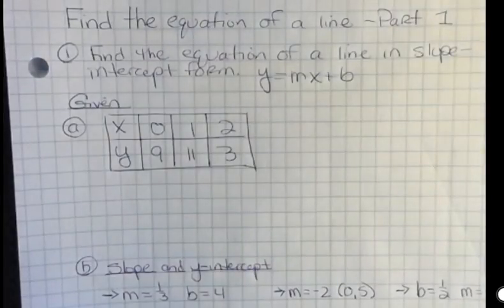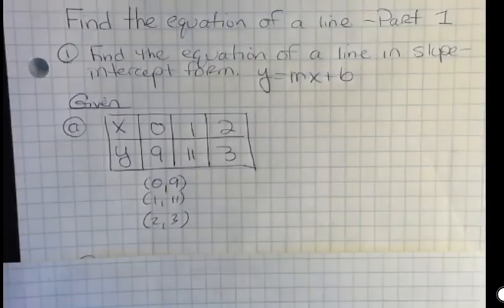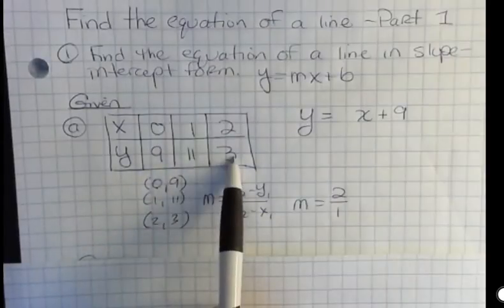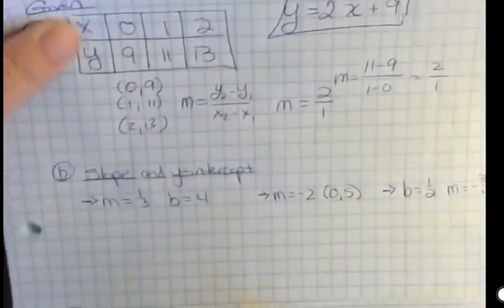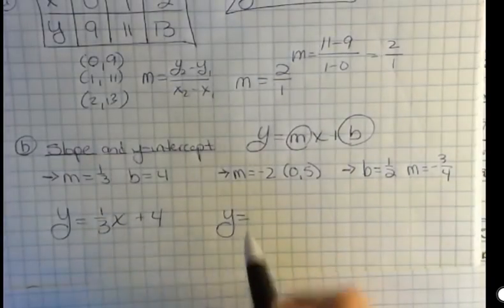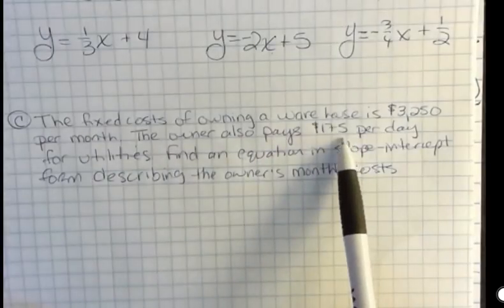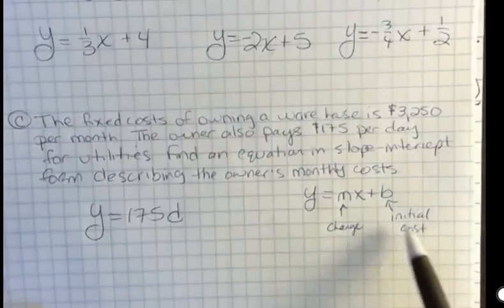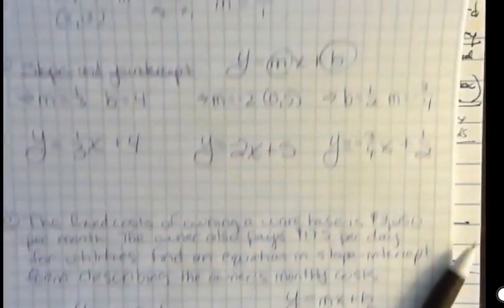Find the equation of a line given the slope and the y-intercept.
Find the equation of a line in slope-intercept form, given m and b.